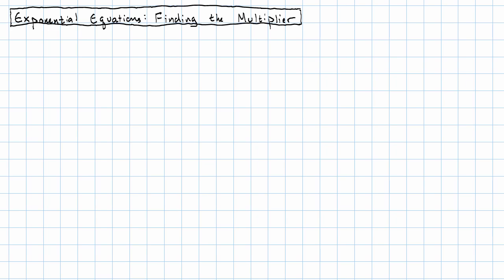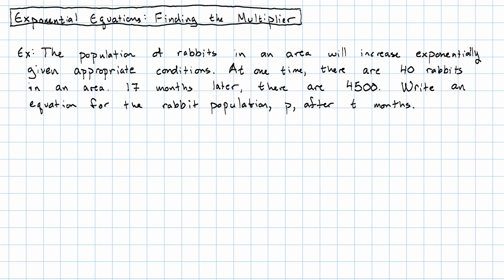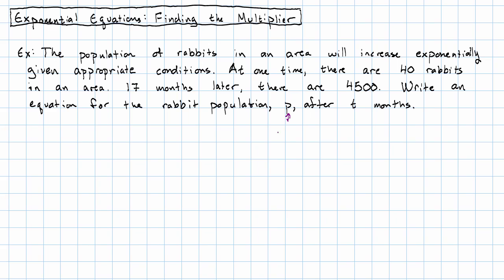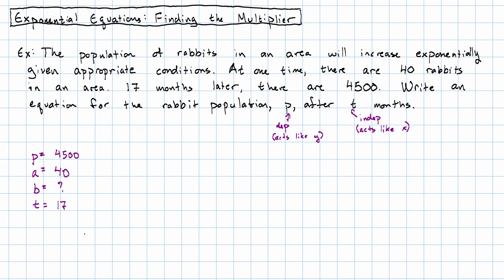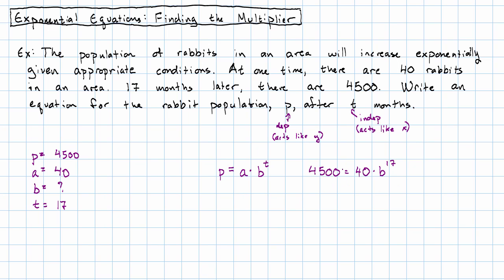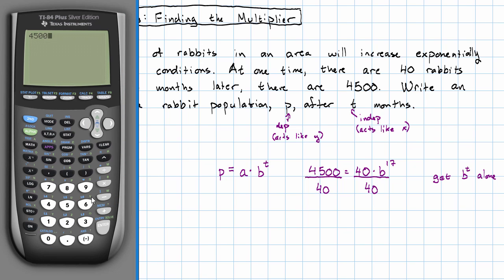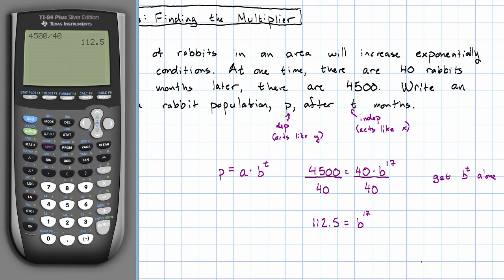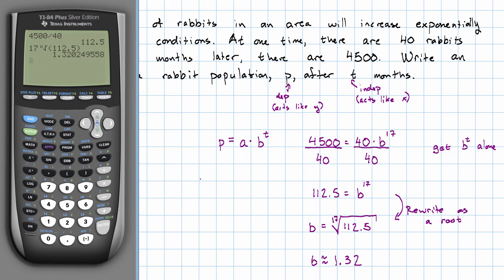15.13 - Exponential Equations: Finding the Multiplier